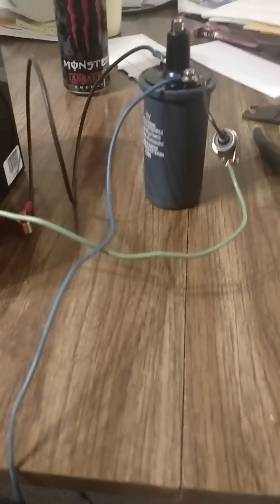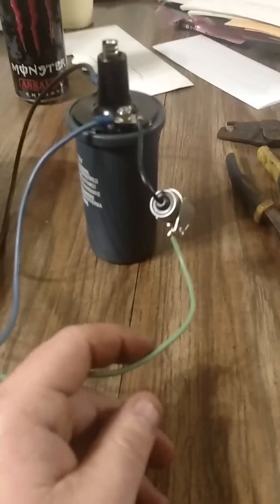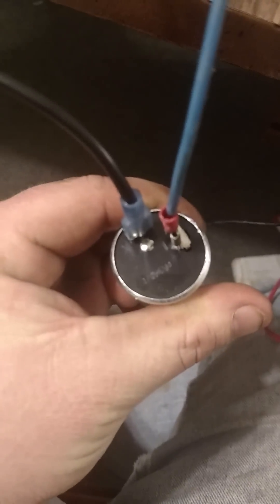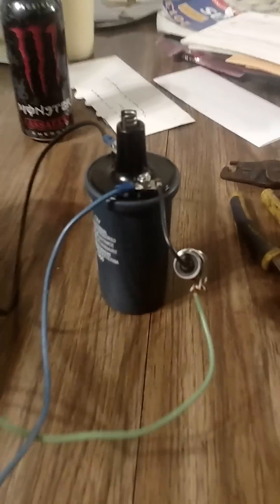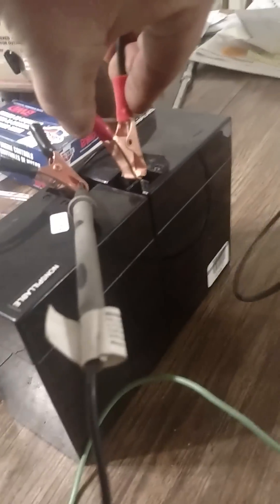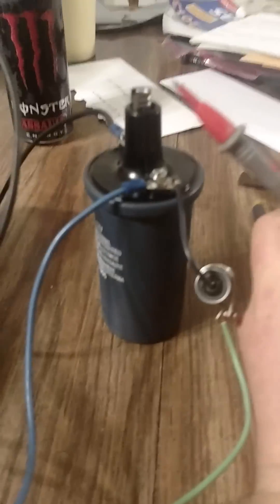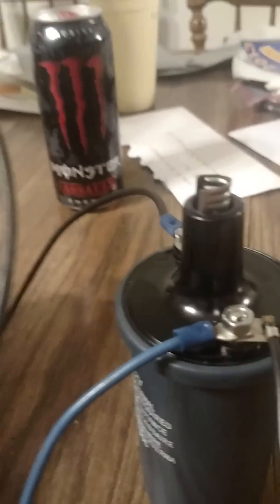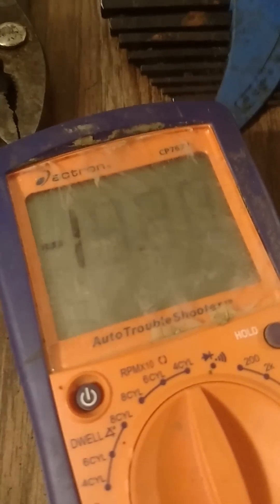Homemade electric fence energiser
Please don't leave any bad comments this was just a test to see if it would work.